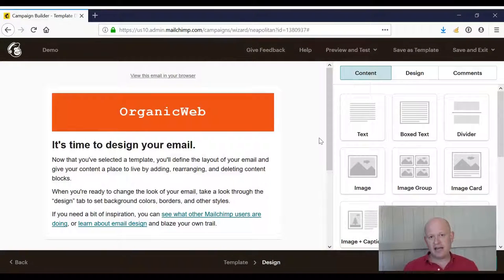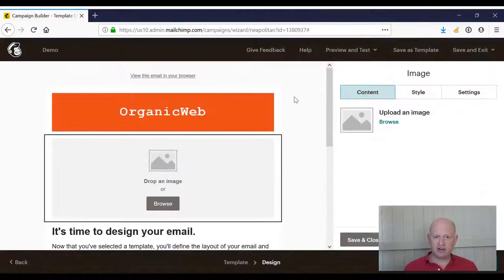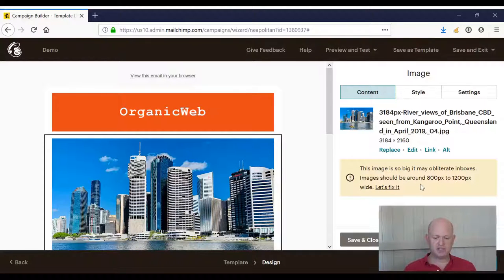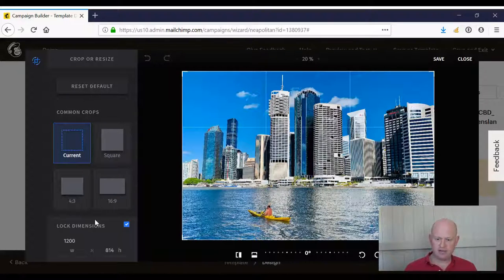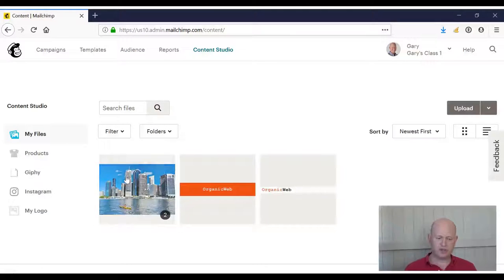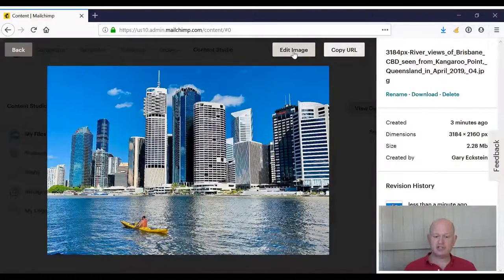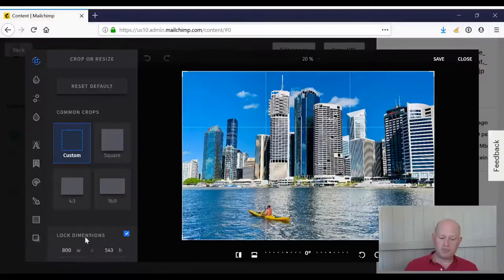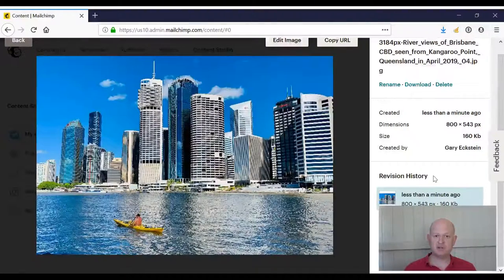Automatically Resize Images in Mailchimp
This tip will show you the new way to automatically reduce the size of your images in Mailchimp. Automatic resizing is again available in Mailchimp for your images and these instructions show how to use this feature.